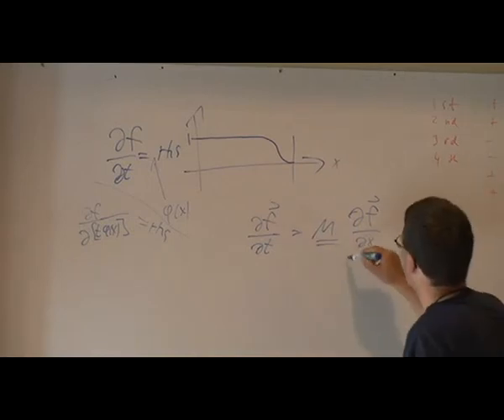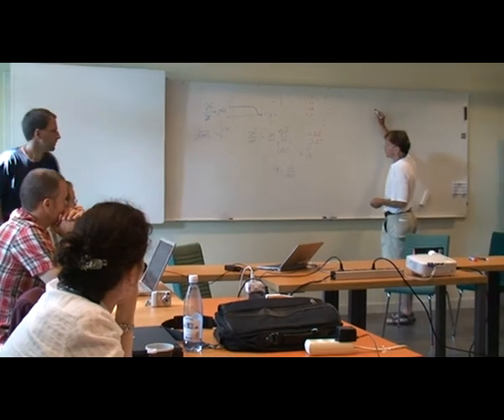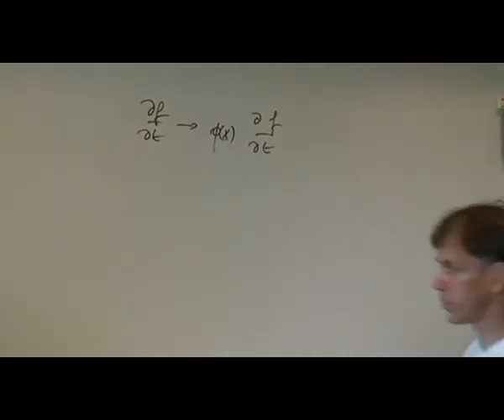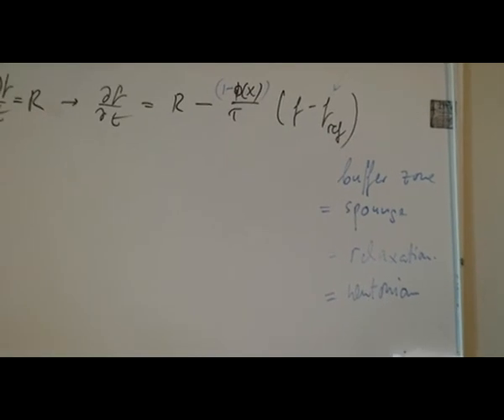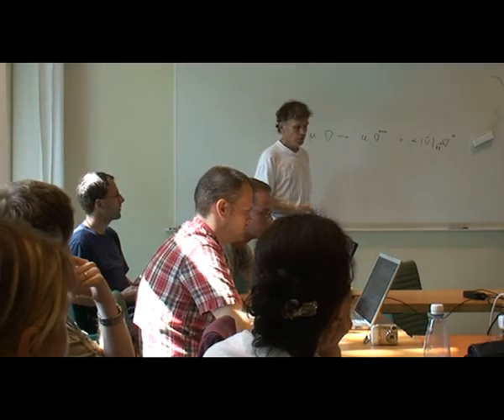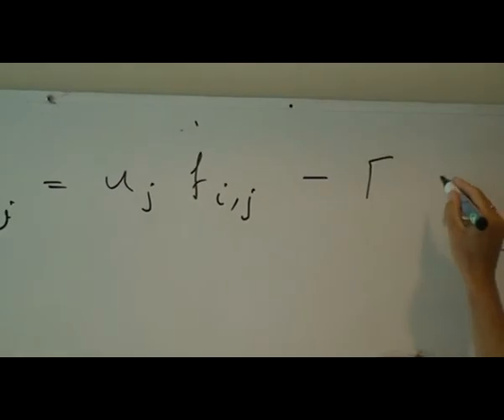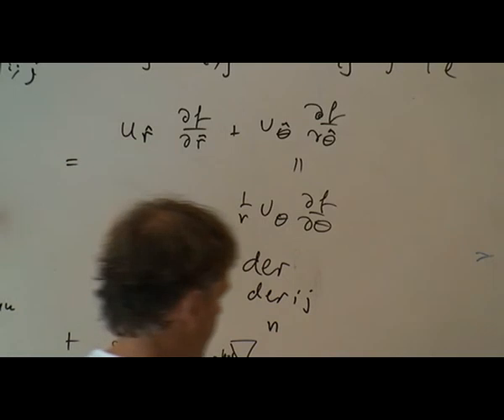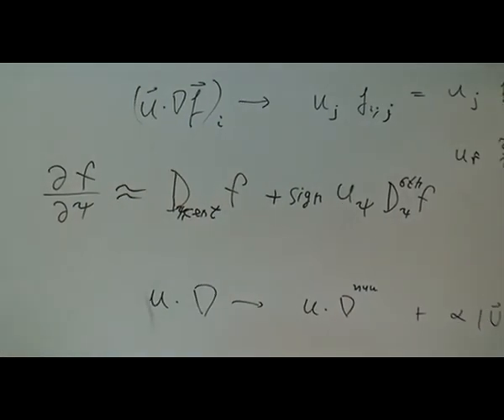2007 07 14 NORDITA 23